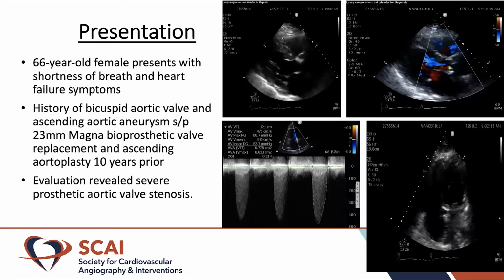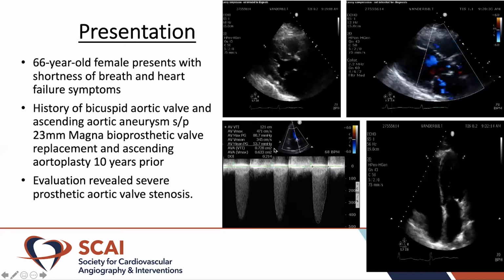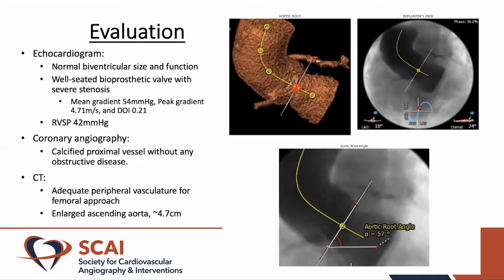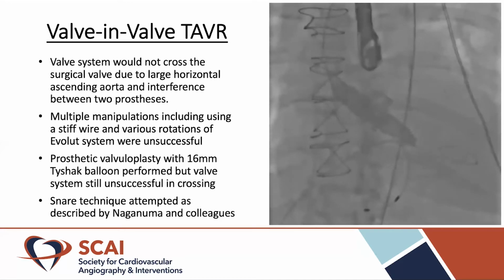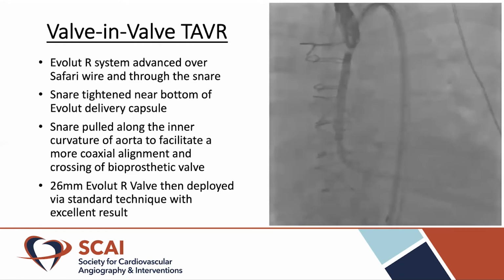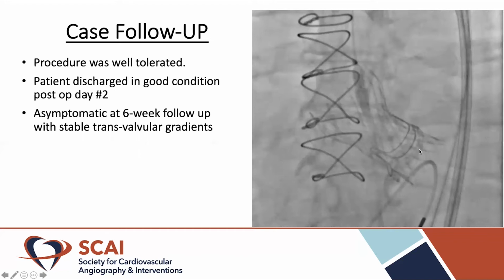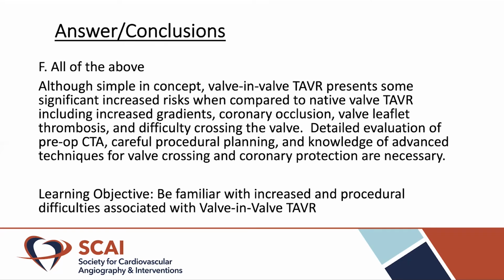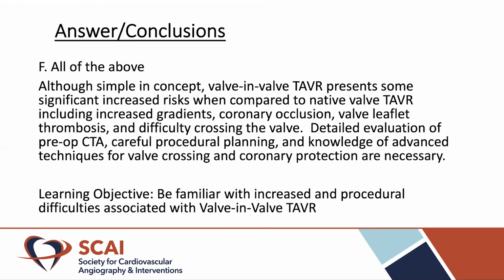Valve-in-Valve TAVR: Snare Crossing Technique